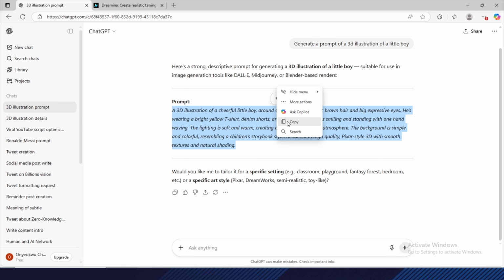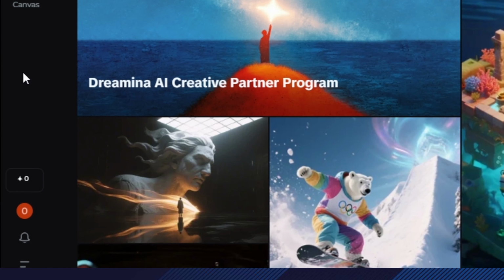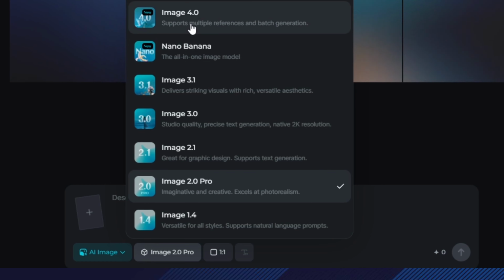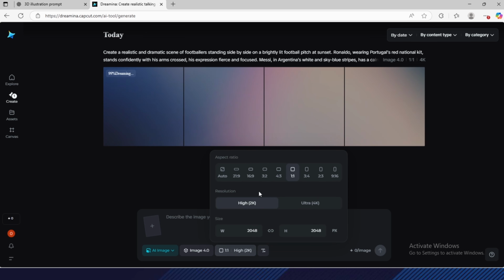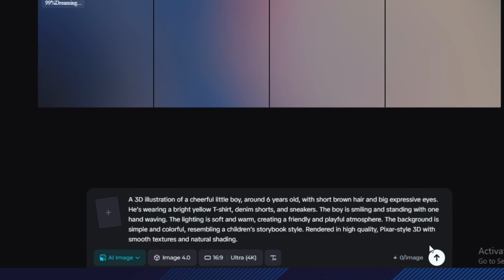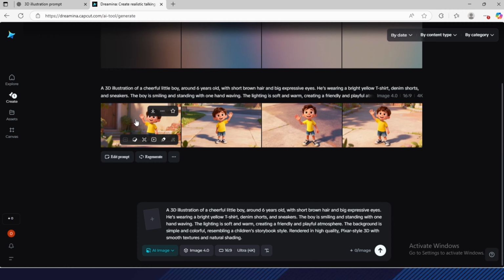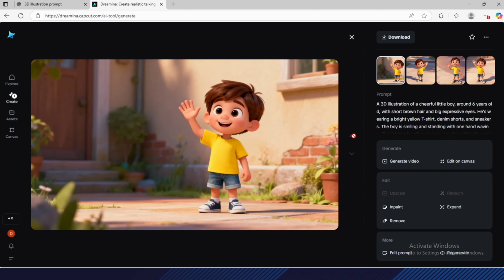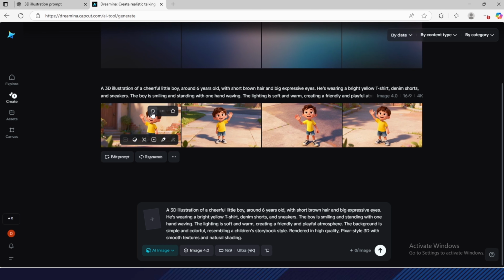Generate UNLIMITED SeeDream 4.0 Images | AI Secret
Welcome to the future of image editing! In this video, I’ll show you how to use SeaDream 4 — China’s latest AI image + editing model — to transform photos at insane quality, change angles, swap outfits or objects, and keep perfect face consistency. And the best part? It’s free & unlimited (for now).

You just saw me created a 4k image of a boy, all in seconds with just prompts. That’s not Photoshop — that’s AI.

Why SeaDream 4 matters:

It’s currently being compared to / rivaling Nano Banana / Gemini 2.5.
South China Morning Post

It handles face consistency, multi-angle generation, and image editing with fluency.

It’s gaining buzz in the AI / creative community.

In this demo, you’ll learn:

How to sign up & access SeaDream

How to generate  prompts

How to generate new images with prompts